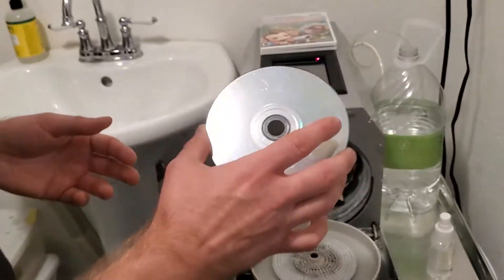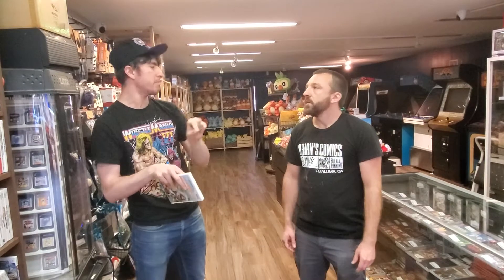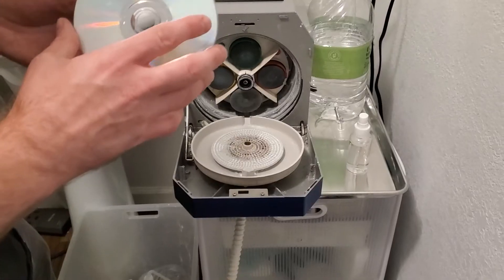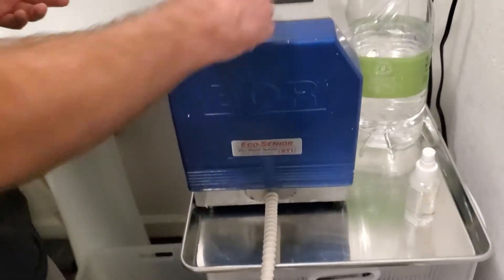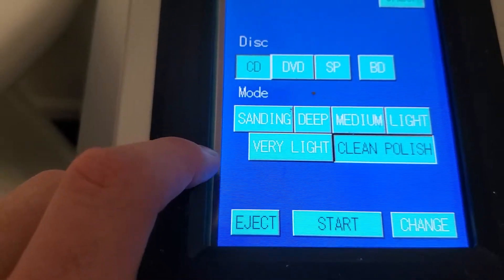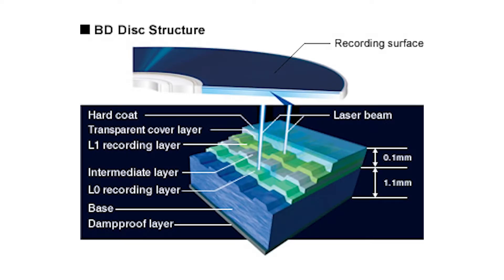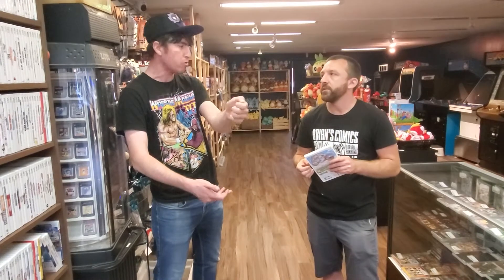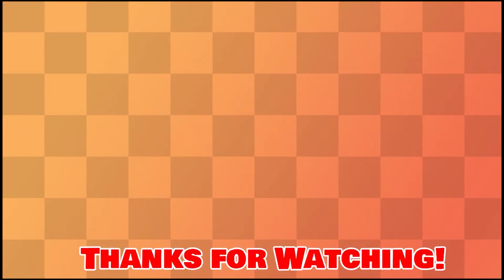Do Disc Resurfacing Machines really work?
Jason and I discuss the awesome power of the Disc Cleaning Machine!

This Thing really gets all the scratches out! Be sure to follow Nostalgia Alley for more information on retro games. If you have a disc with a scratch bring it on down we can resurface a disc for you for $3 a disc.

Chapters

0:00 Intro
0:40 How does it work?
1:42 The Cleaning Process
2:48 FAQ About Cleaning Discs
3:43 Different Types of Scratches
4:22 Blu-Ray Discs
5:09 Conclusion

Here's my links